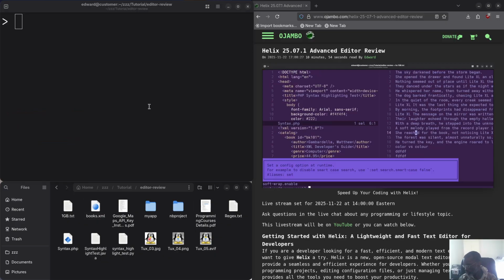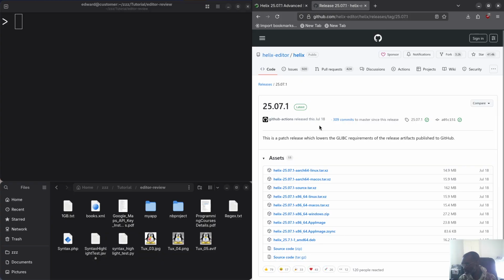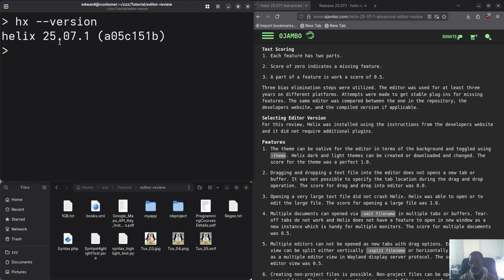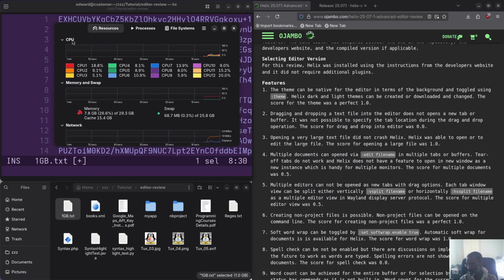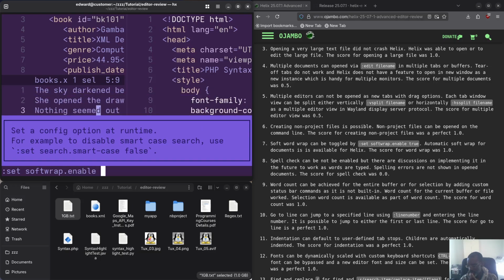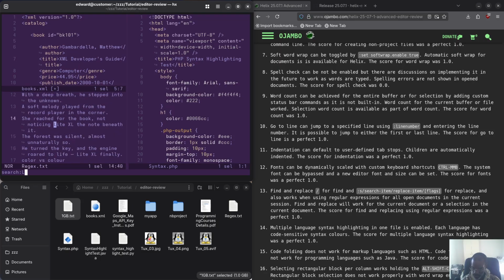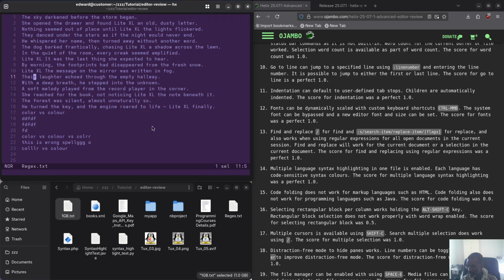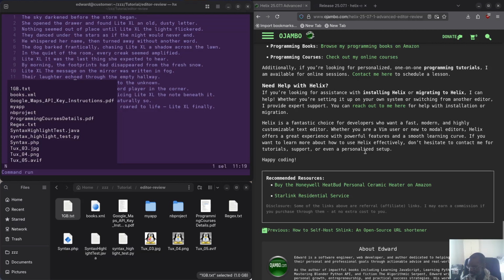Why Helix is the Ultimate Text Editor for Programmers (Fedora Linux Setup!)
In this video, I walk you through the installation and usage of Helix, a modern, fast, and lightweight text editor designed for developers. Whether you're a beginner or a seasoned pro, Helix offers a unique experience inspired by Vim and Neovim, while focusing on performance and ease of use.

I'll show you how to set it up on Fedora Linux, explain key features, and demonstrate some of the powerful tools Helix has to offer. If you're ready to streamline your development workflow and discover a new way to edit code, this is the screencast for you!

For a step-by-step guide, be sure to check out my full blog article on Helix here:

Key Topics Covered:

What is Helix?

How to install Helix on Fedora Linux.

Key features of Helix (syntax highlighting, multi-cursor support, and more).

A brief introduction to using Helix for programming.

Also, don't forget to check out my programming books and courses to level up your skills!